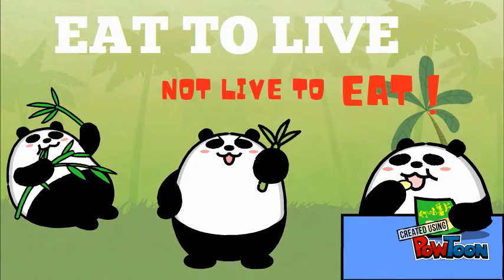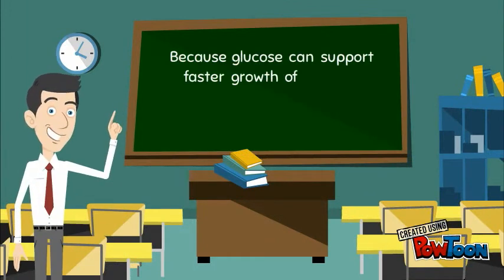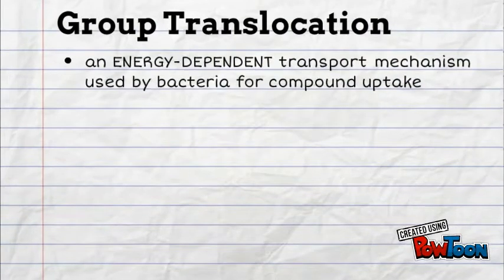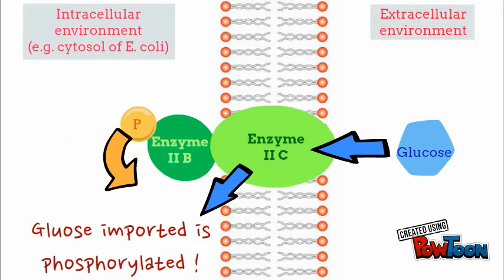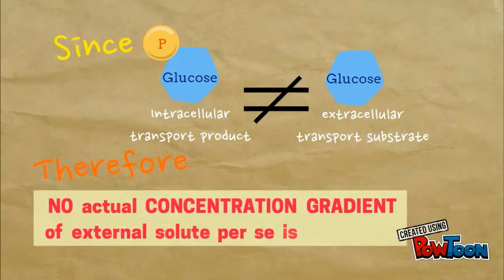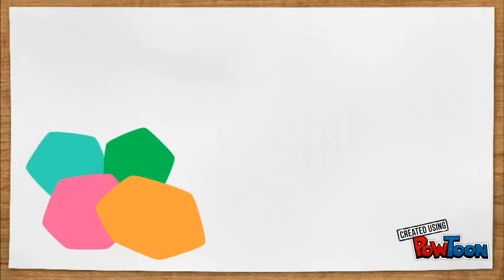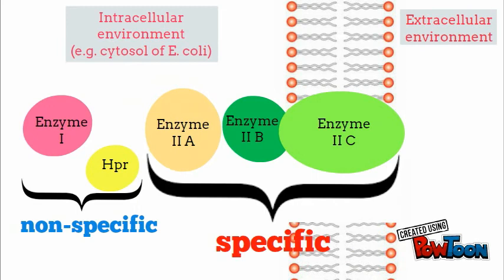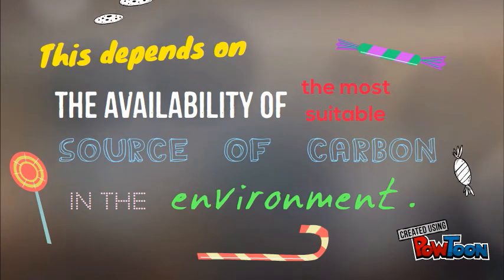Group Translocation: The Phosphotransferase System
N.C.Xian's debut in interactive educational video-making. Hope you guys enjoy watching it! -- Create animated videos and animated presentations for free.  PowToon is a free tool that allows you to develop cool animated clips and animated presentations for your website, office meeting, sales pitch, nonprofit fundraiser, product launch, video resume, or anything else you could use an animated explainer video. PowToon's animation templates help you create animated presentations and animated explainer videos from scratch.  Anyone can produce awesome animations quickly with PowToon, without the cost or hassle other professional animation services require.